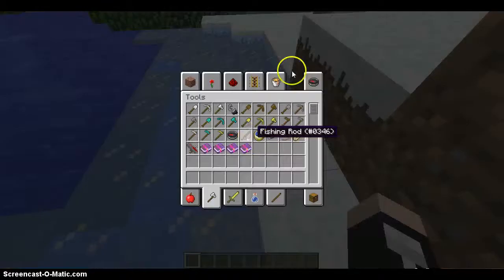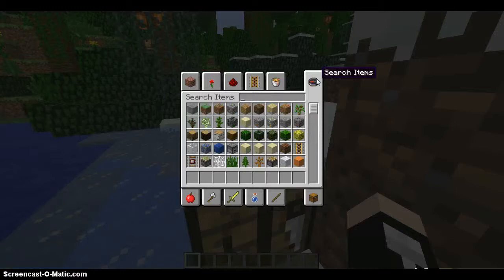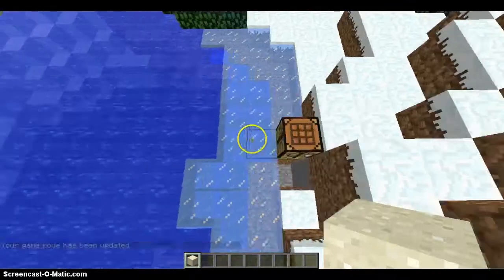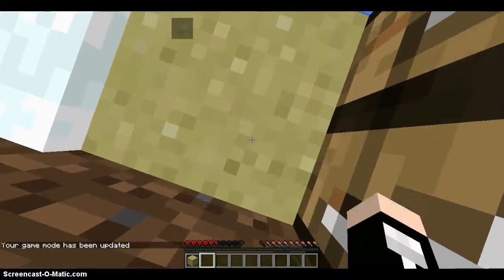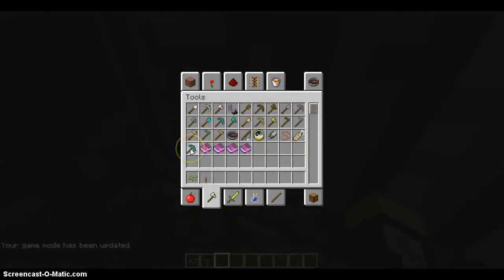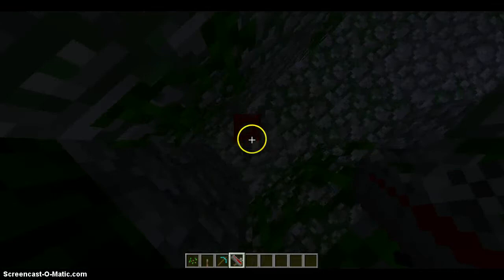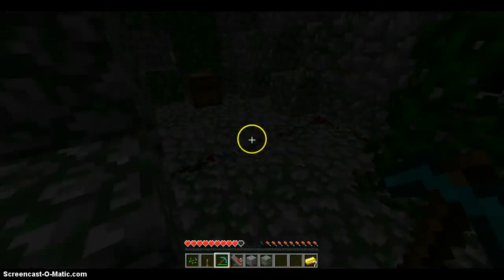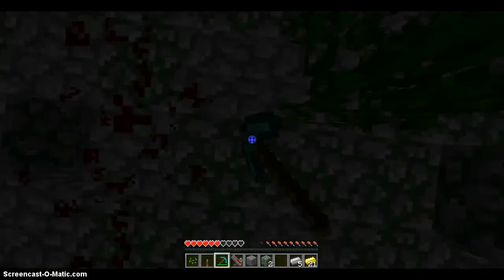Minecraft Mod Showcase: QUICKSAND MOD!!